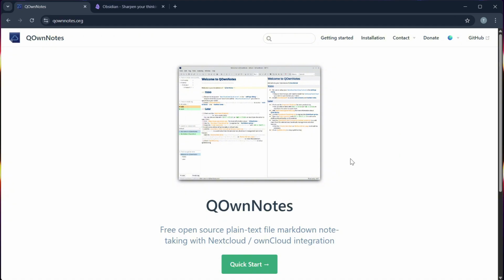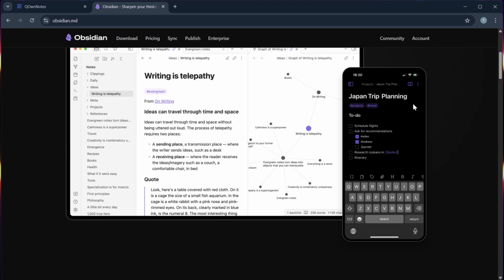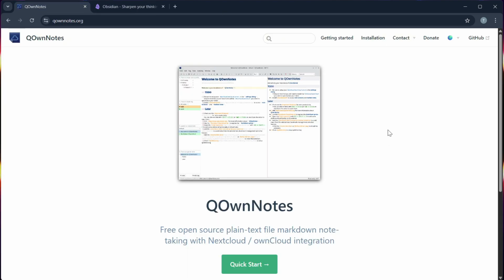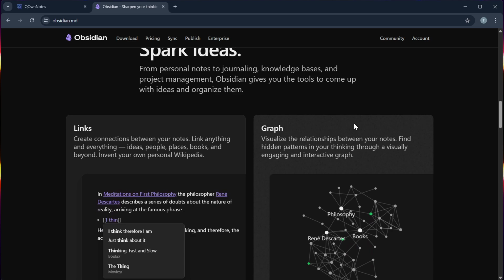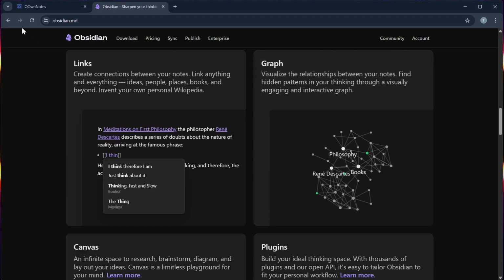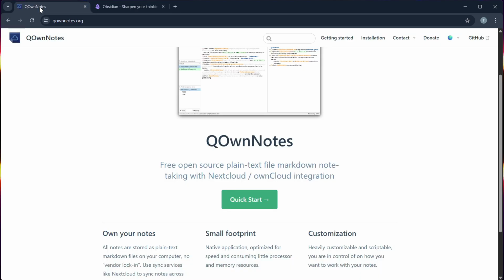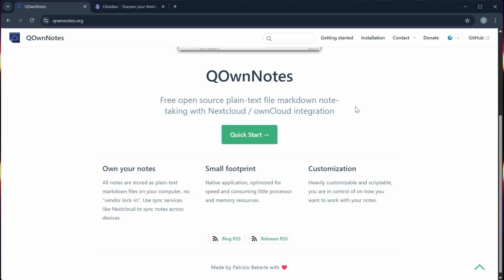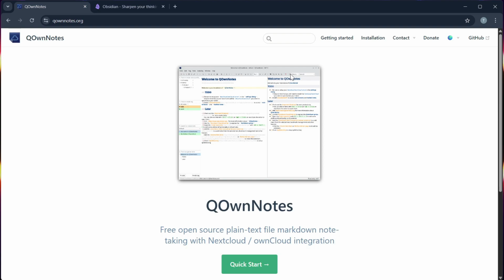NEW! Qownnotes Vs Obsidian | Which Note-Taking Application is Better in 2025?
Discover the ultimate comparison between QOwnNotes vs Obsidian in 2025! In this in-depth guide, we break down features, performance, customization, markdown support, sync options, and overall usability to help you decide which note-taking app fits your workflow best. Whether you’re a student, developer, or productivity enthusiast, this 2025 review will help you choose the right tool.